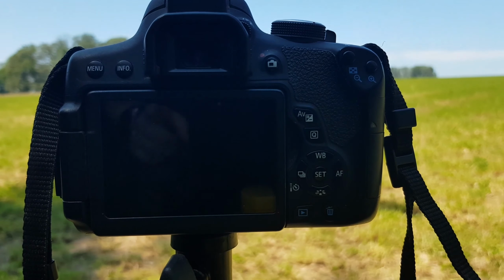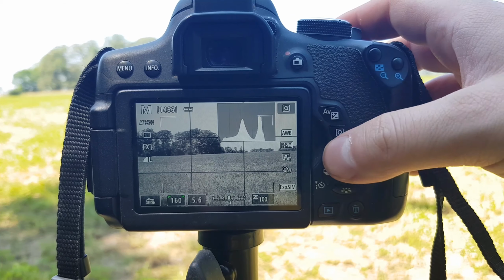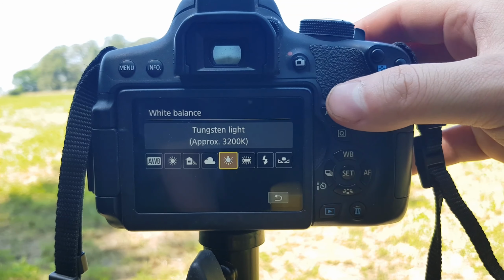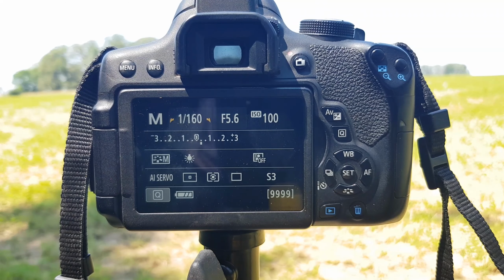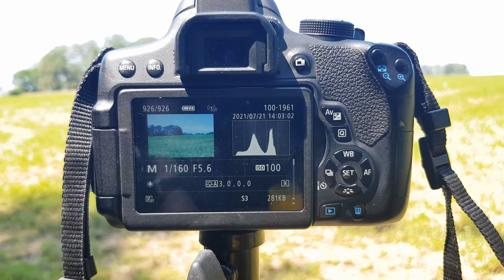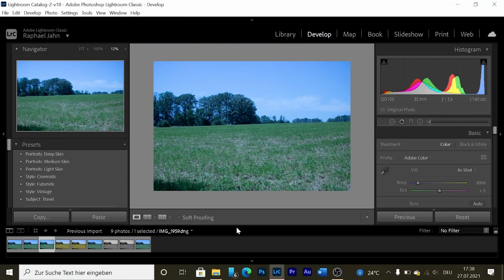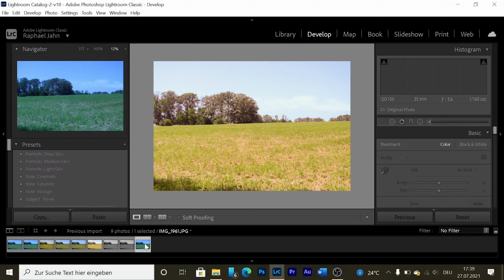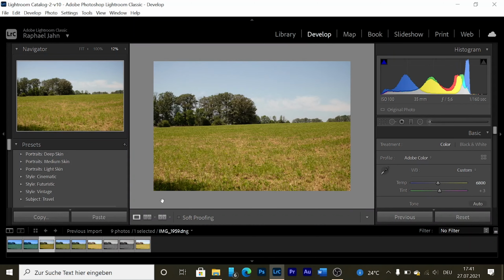RAW vs JPEG: What are the differences?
Hello everyone!

Today we are gonna compare JPEG and RAW and see what makes them different, when to use each format and which one is the better one.